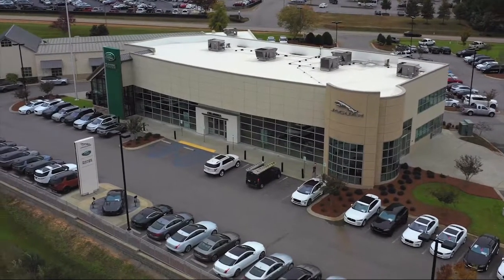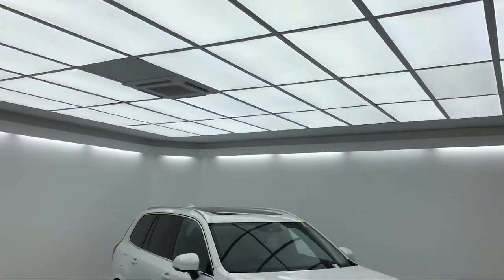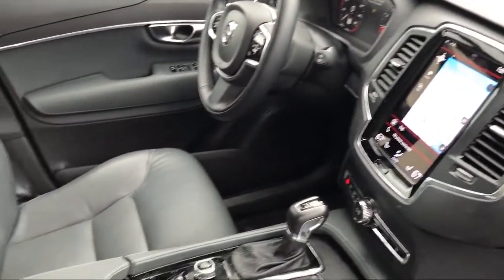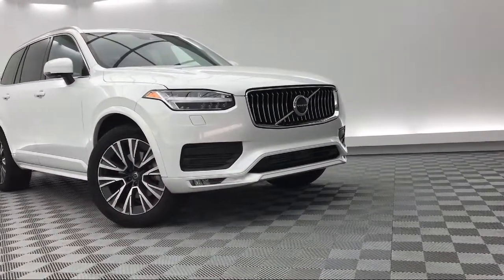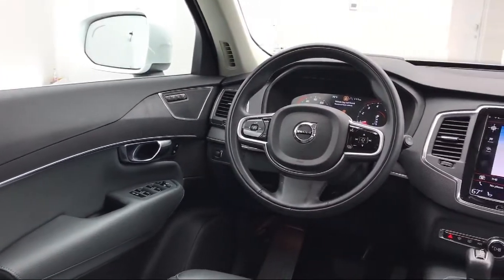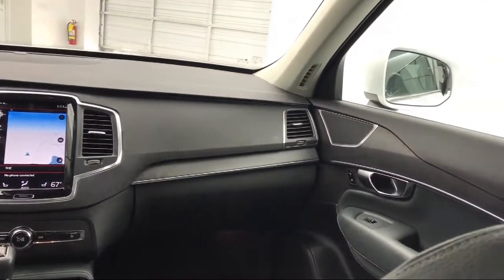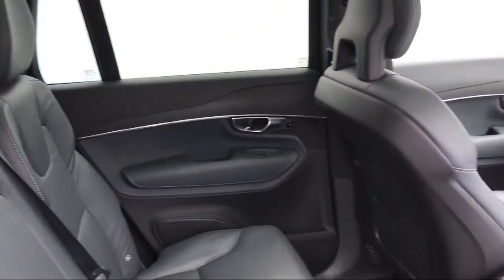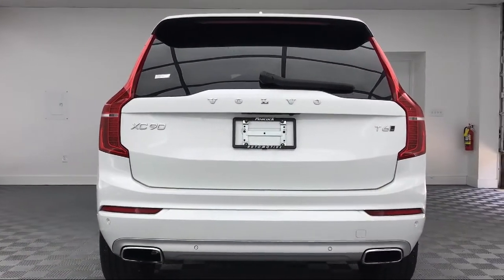2020 Volvo XC90 T6 Momentum Sport Utility Columbia Lexington Irmo Forest Acres Arcadia Lakes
2020 Volvo XC90 T6 Momentum Sport Utility Stock Number: CJT75550 Vin:YV4A22PK7L1575550.

540 Jamil Rd Suite A